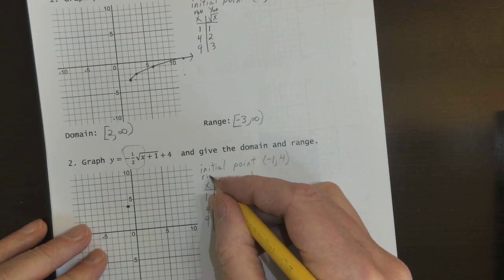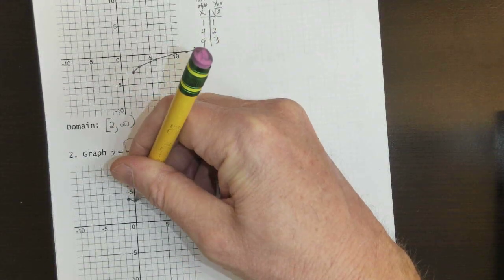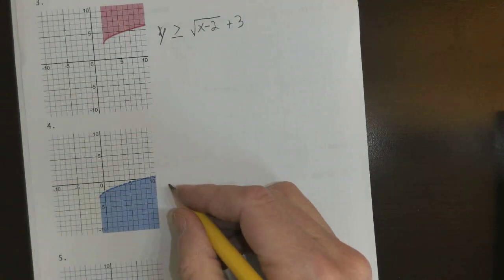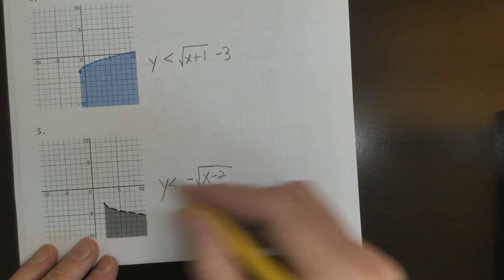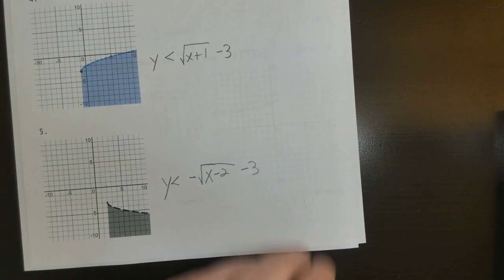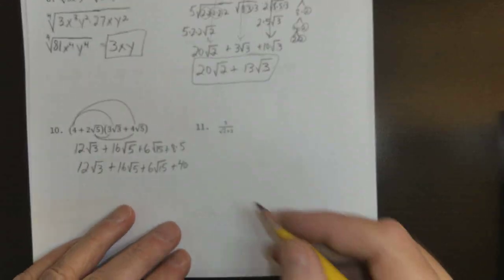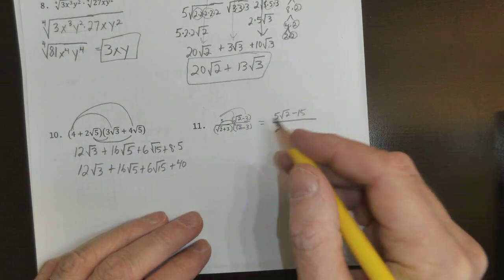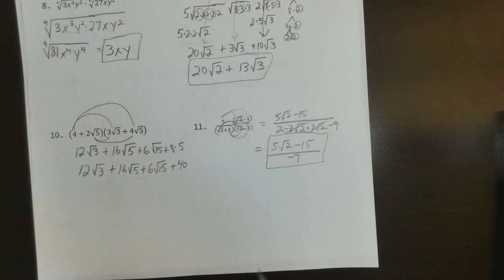A2 Practice Test 15 (Spring 2024)